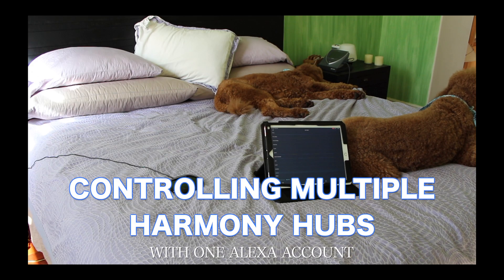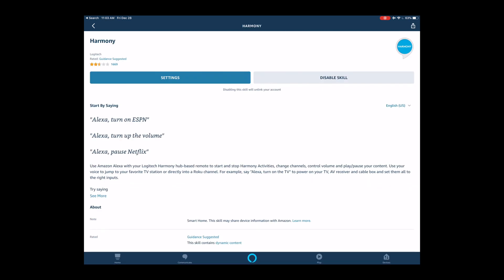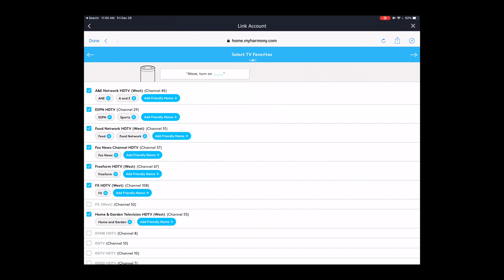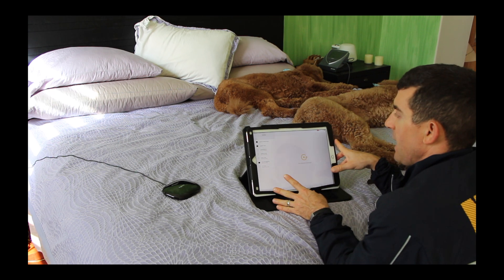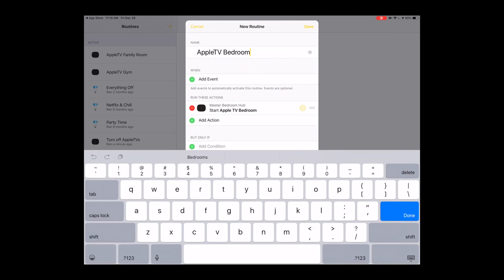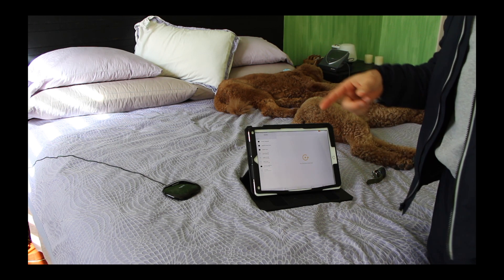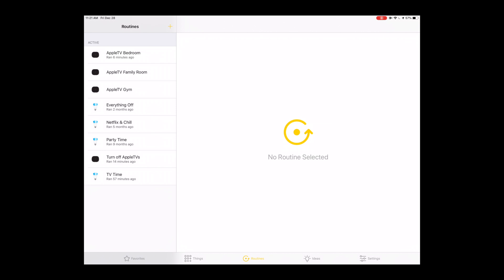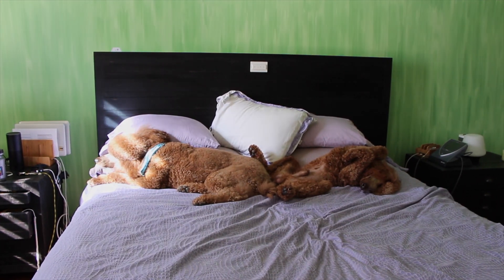How to control multiple Logitech Harmony hubs WITH ONE ALEXA ACCOUNT!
At last! Figured out a reliable solution to control ALL of your Logitech Harmony Hubs with Alexa without having to setup each Harmony hub under a different Amazon account (as Logitech Harmony still recommends because their hubs can't distinguish between rooms when controlled by Alexa). This fixes that problem. Let me know if it helps you :)